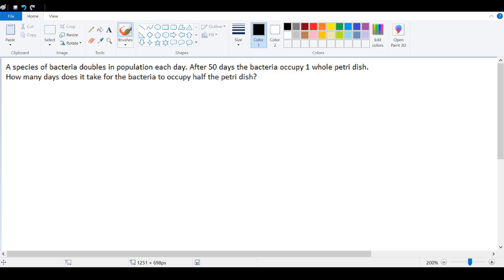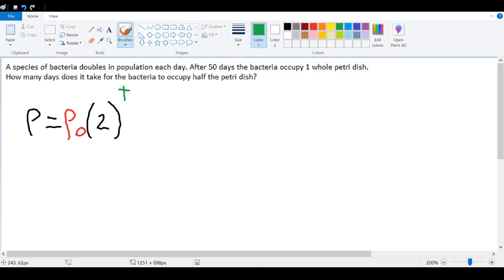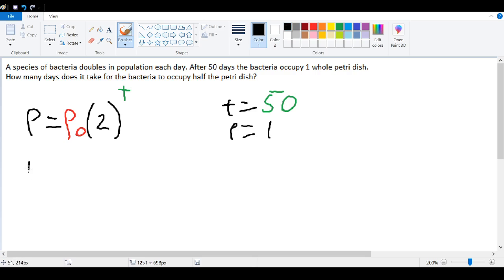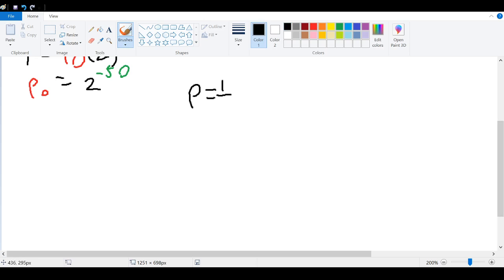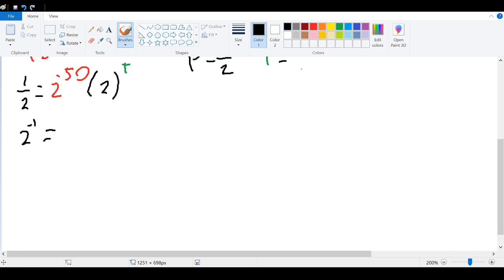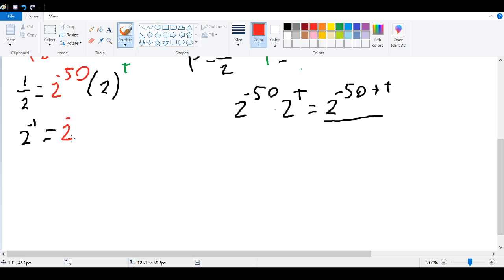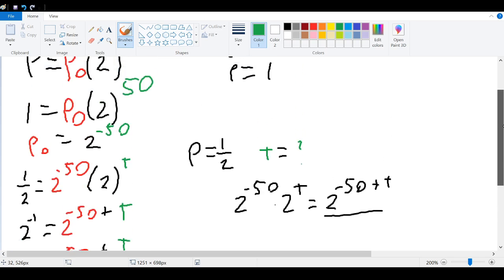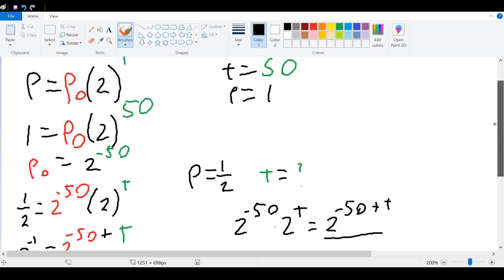Alternative Math: Bacteria in a Petri-Dish Job Interview Question